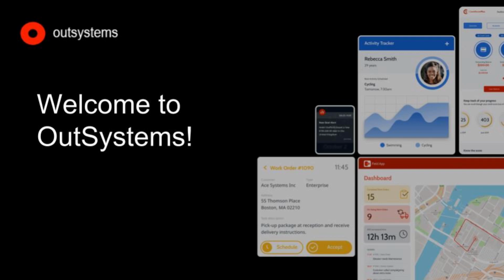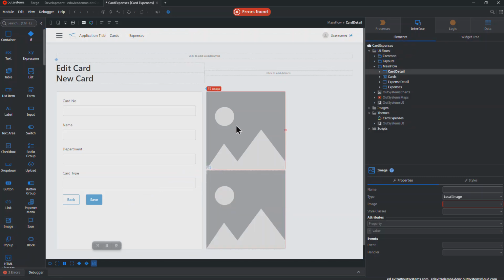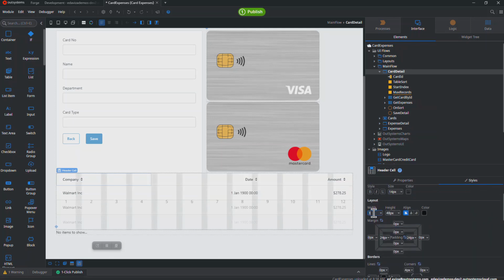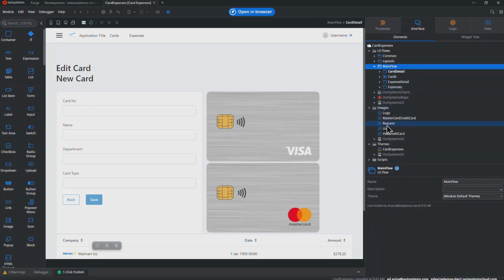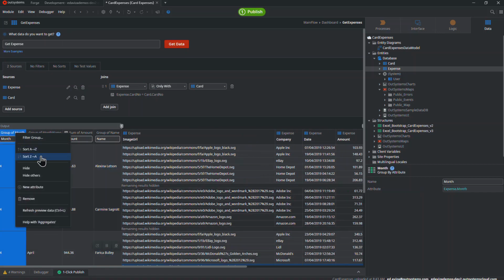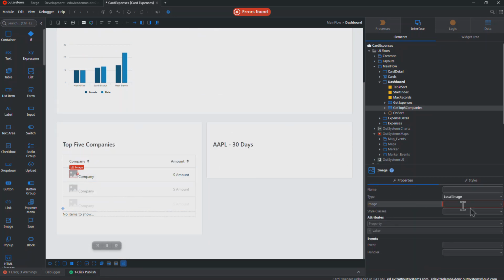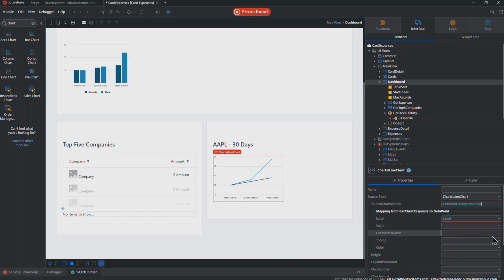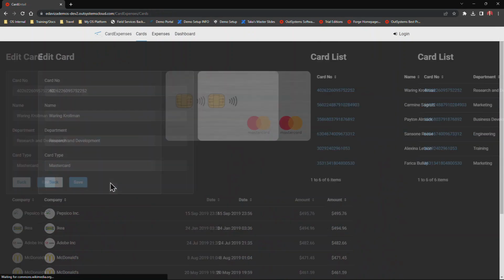OutSystems Build Up Demo (O11)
Interested in low-code application development and curious how OutSystems can help? Watch this short video to see how quickly you can go from zero-to-sixty with our visual development platform!